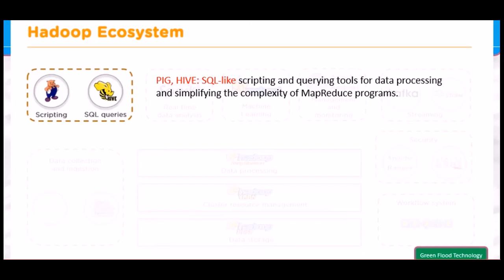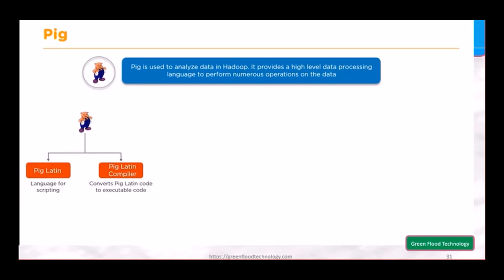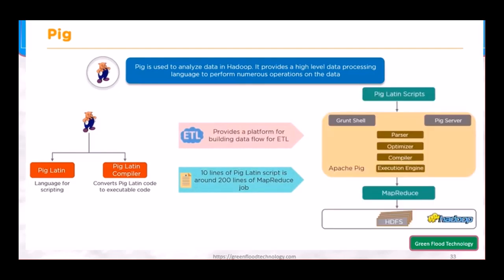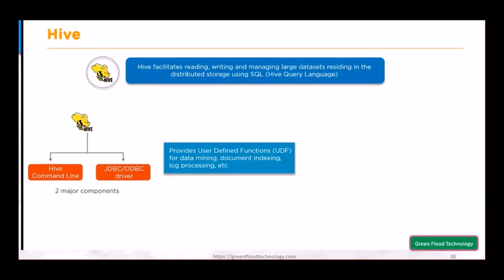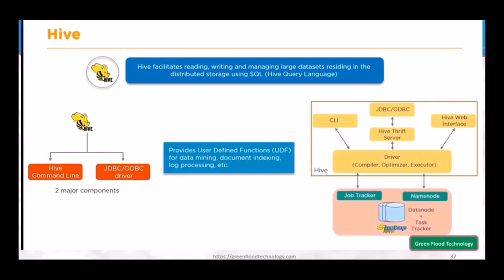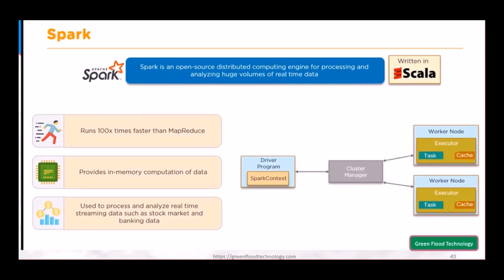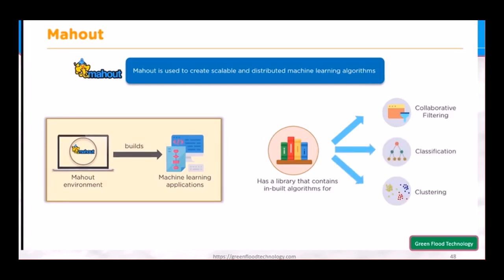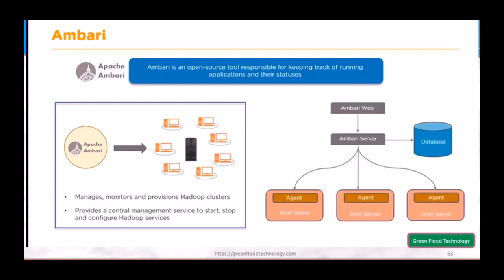Hadoop ecosytem part 2 anlaysis and mgt